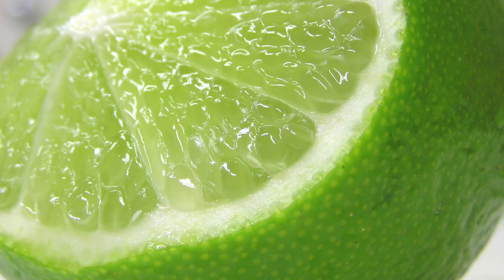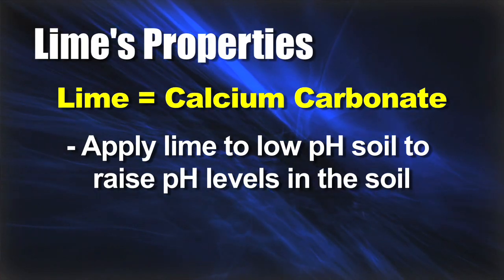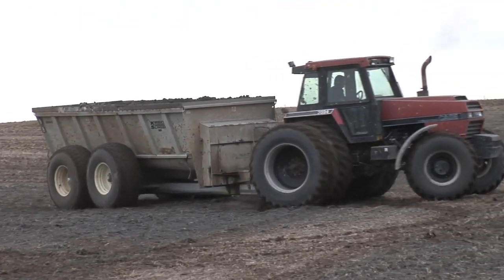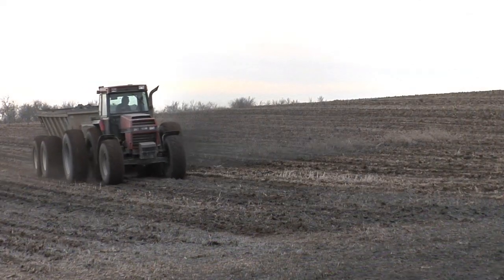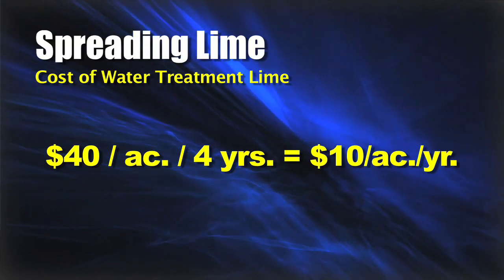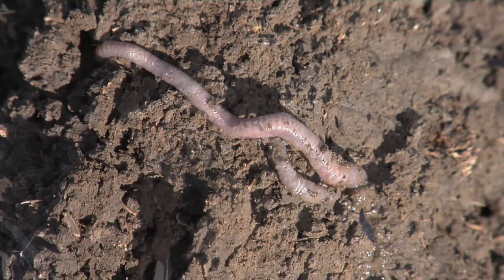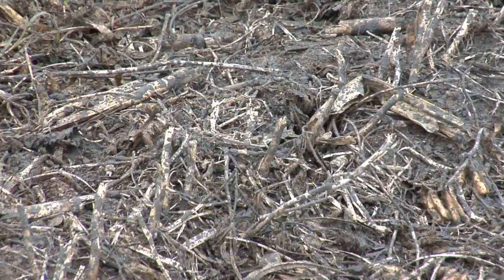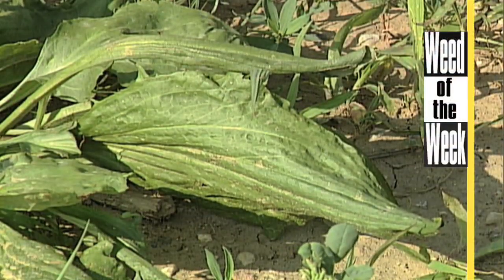Farm Basics - Lime (From Ag PhD #566 2/8/09)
Not the green half of the 7Up duo, but stuff your crop needs. Brian & Darren will explain.